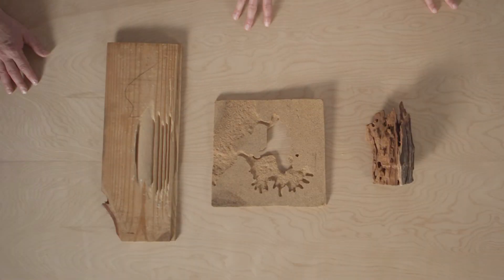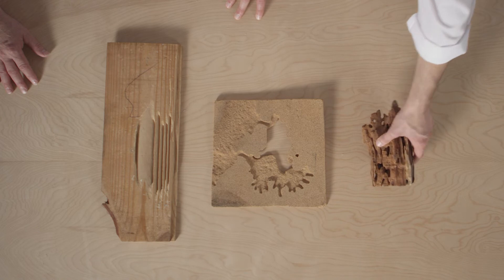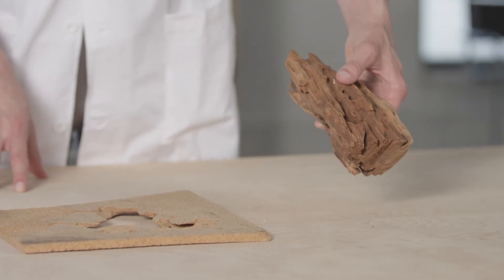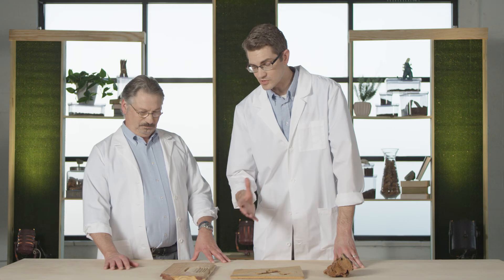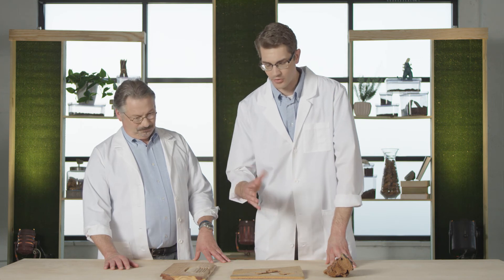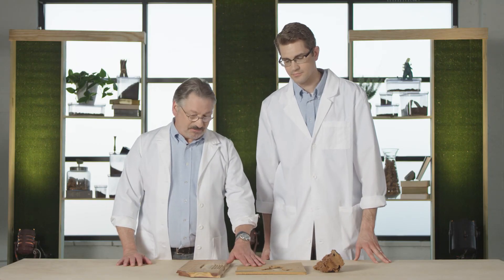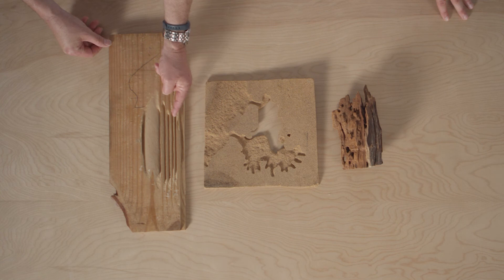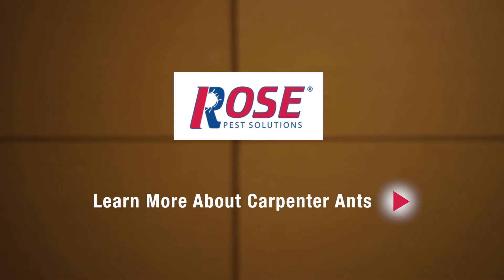Do I Have Carpenter Ants?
Join Rose Pest Solutions Entomologists Shep and Mark as they explain how to identify carpenter ants, how to identify carpenter ant damage vs. termite damage and how to get rid of carpenter ants if you have them.